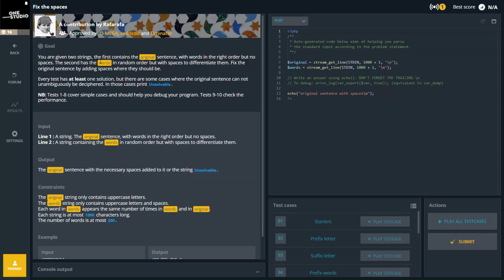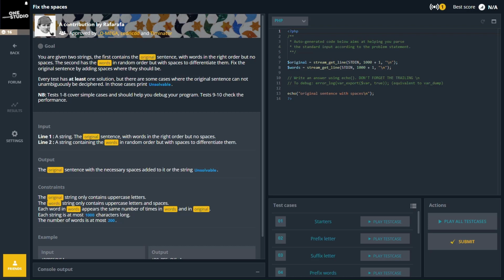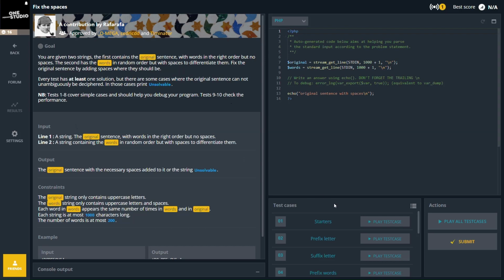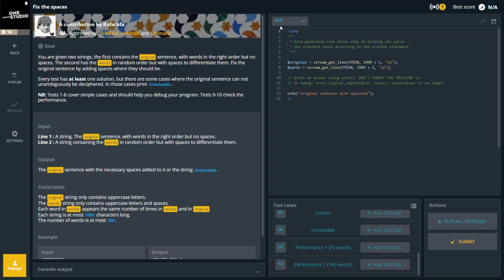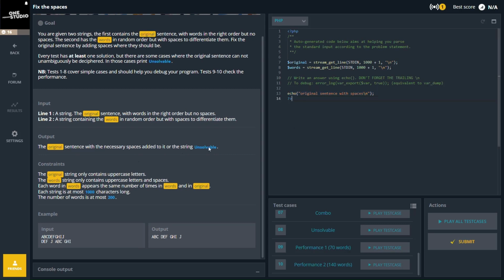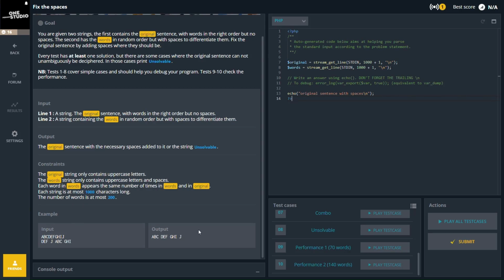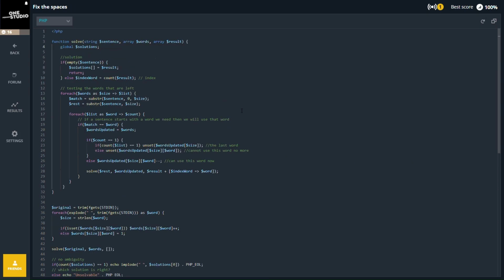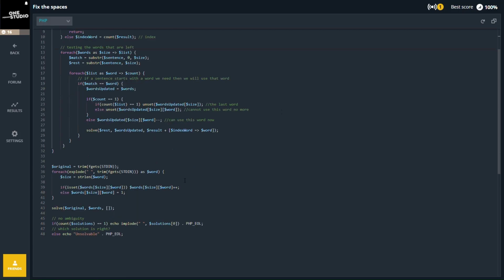FIX THE SPACES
I need to fix the original sentence by adding spaces where they should be.

EXPLANATION CODE:
1) The program defines a function called solve which takes three parameters: a string representing the sentence to be deciphered, an array of possible words, and an array to store the current solution being tested. The function uses recursion to try out all possible combinations of words until it finds a solution that works. It stores all successful solutions in a global array called $solutions.

2) The main part of the program reads the input, populates the $words array with the list of possible words, and then calls the solve function to find all solutions. If there is only one solution, it prints that solution. If there are multiple solutions, it prints "Unsolvable".